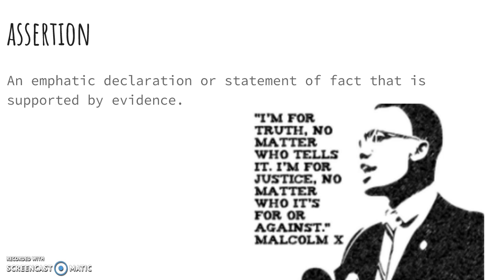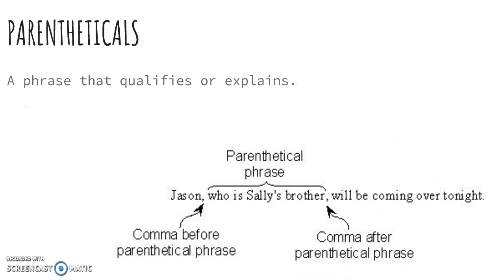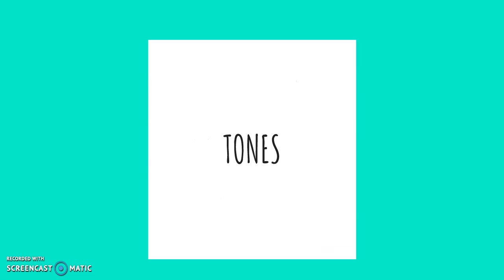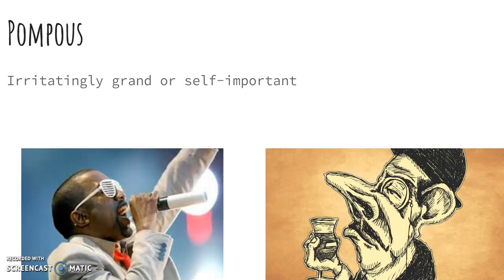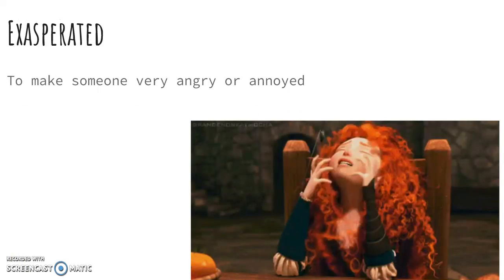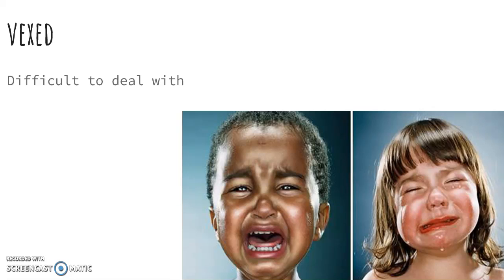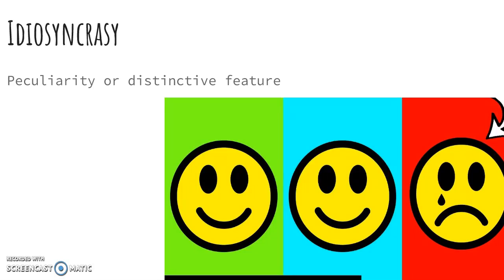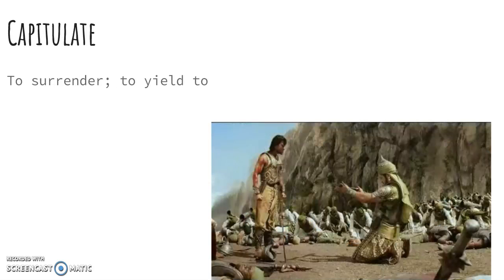AP Lang Vocab 7